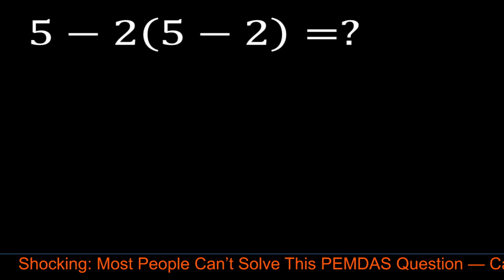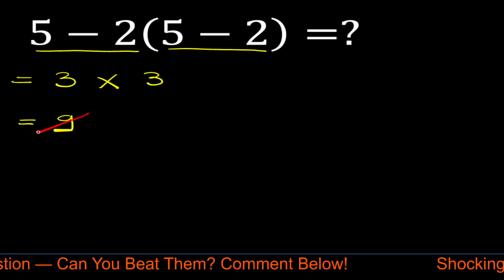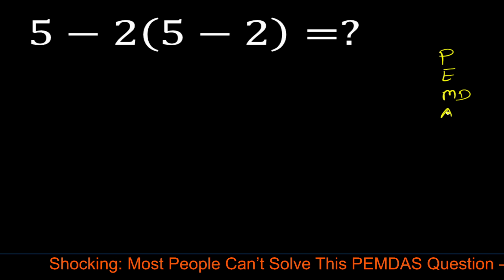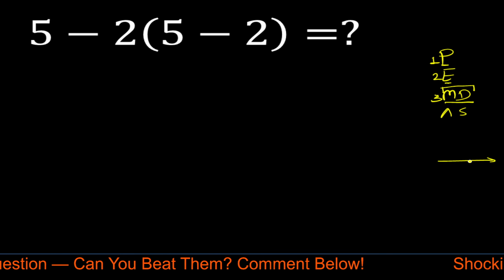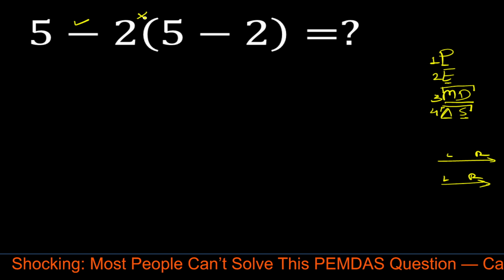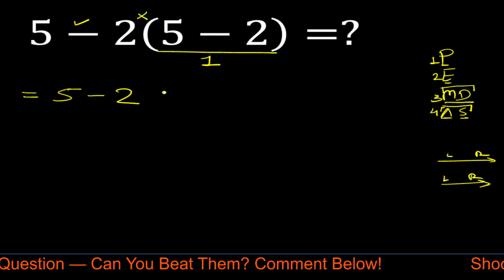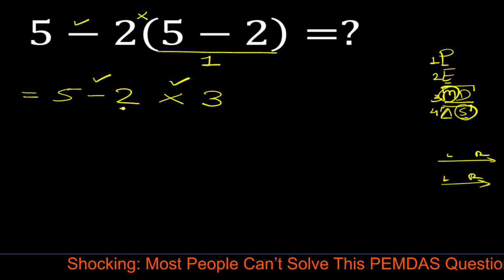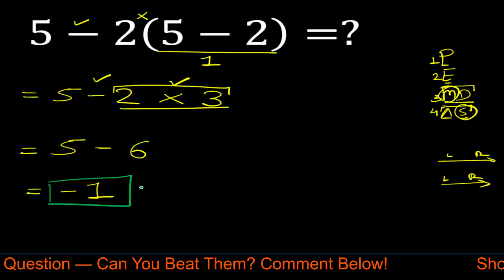Only 1 in 5 People Solve This Math Problem Correctly